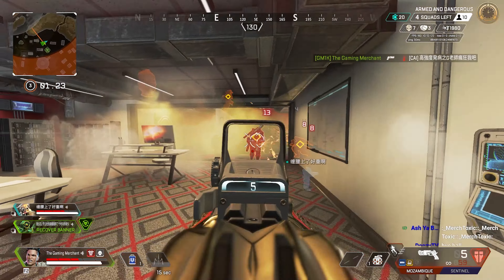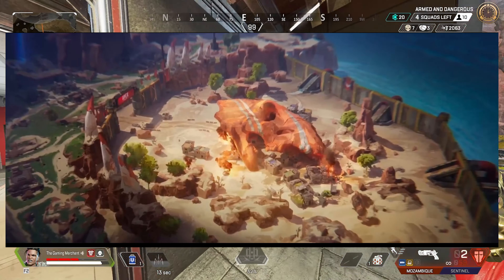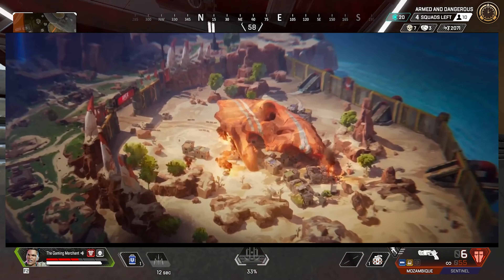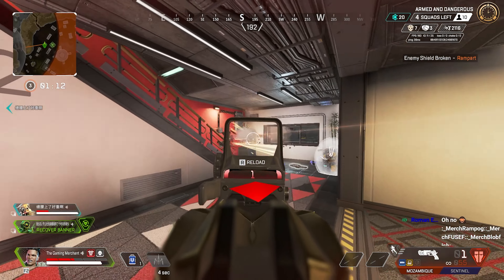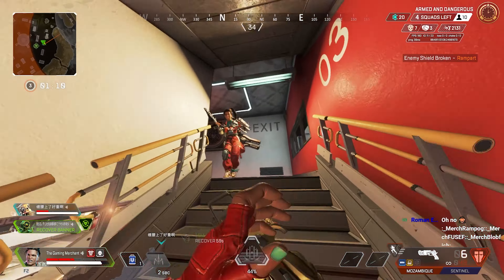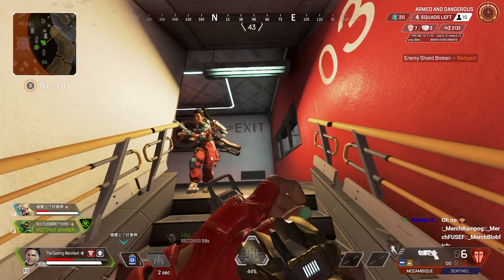NEW Skull Town Will Make King's Canyon MASSIVE!